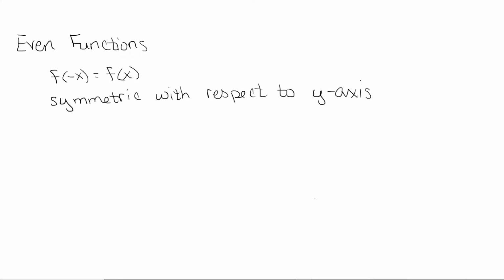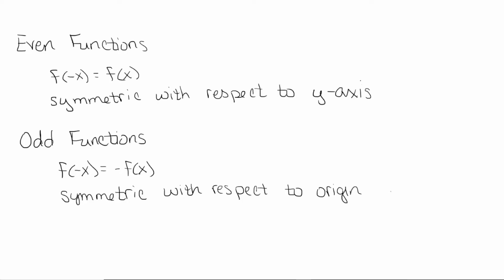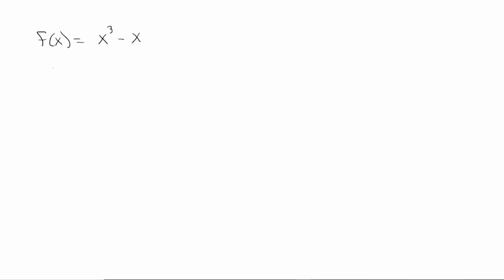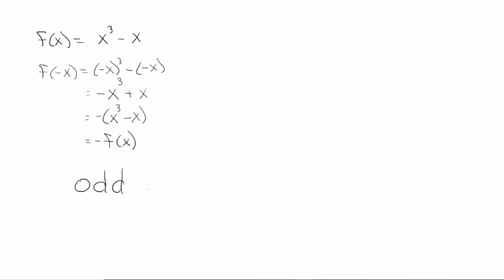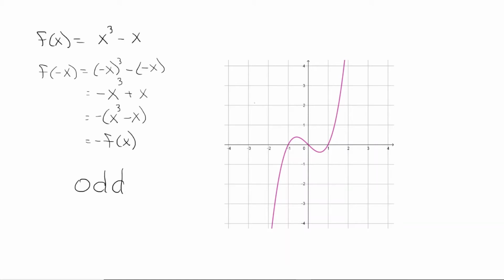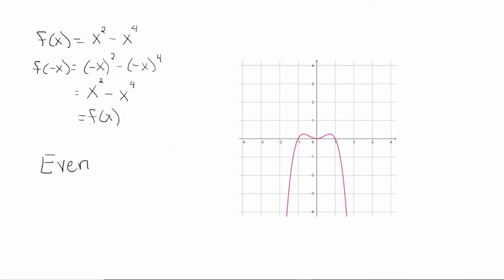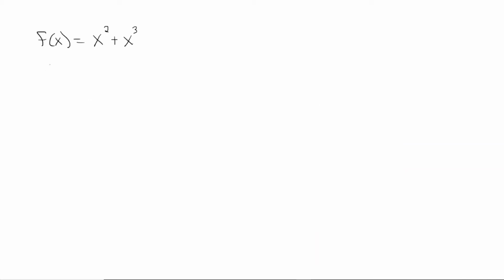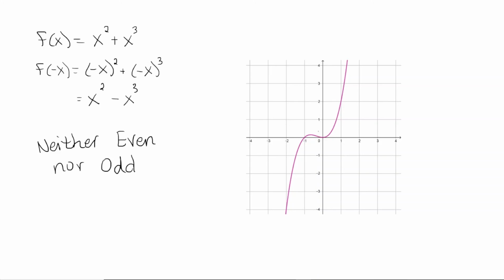Even and Odd Functions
I define an even and an odd function, and show how to determine if a given function is even or odd. I also show how this affects the symmetry of the graph of the function.